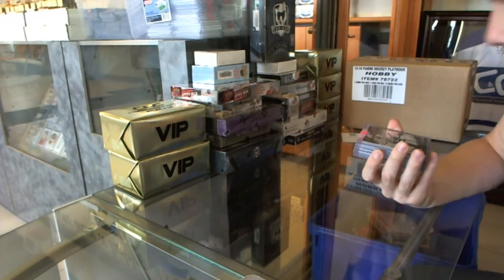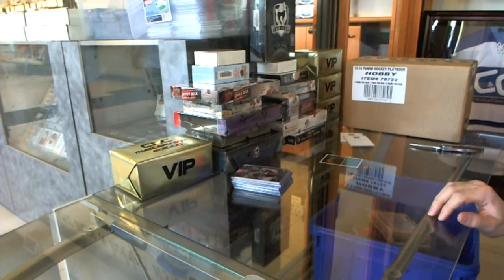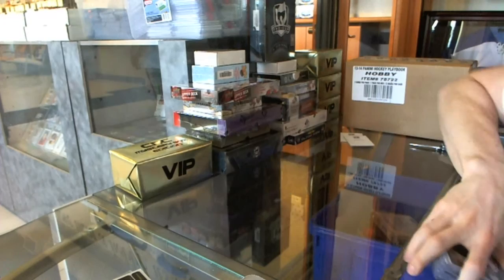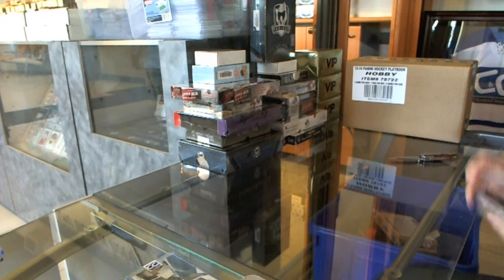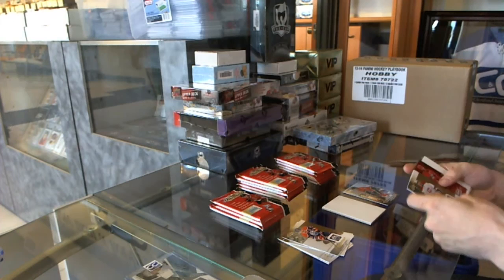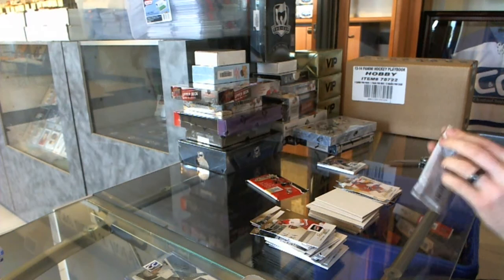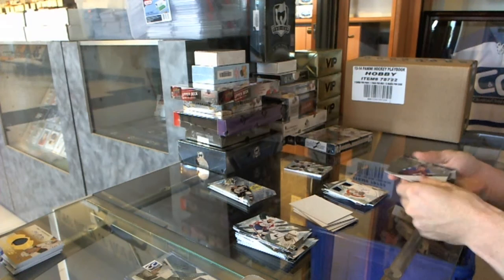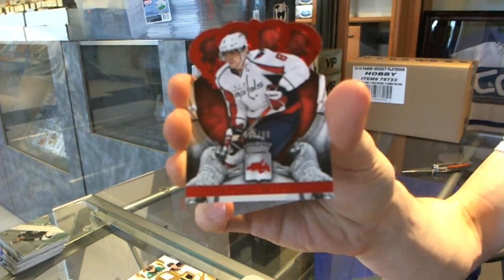C&C Gold Mystery VIP Hockey 3 Box Break - C&C #5457